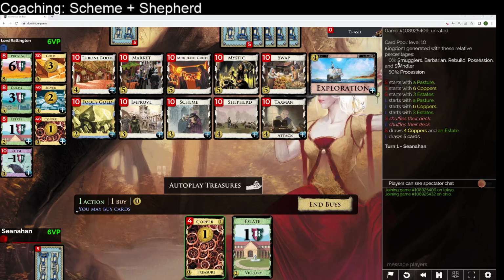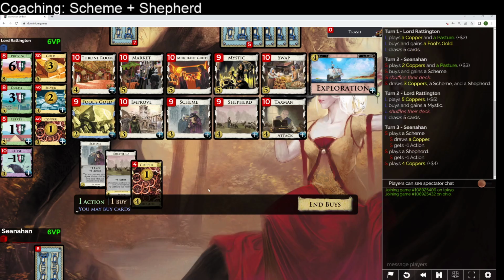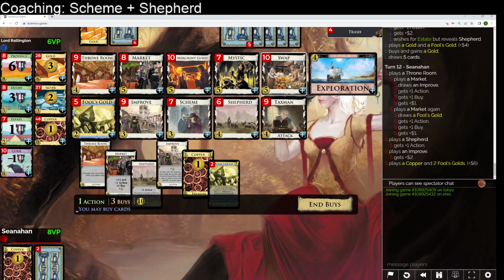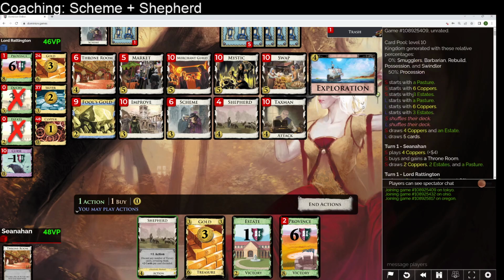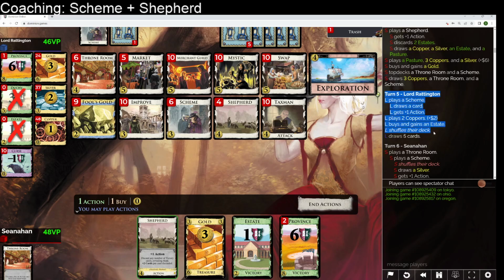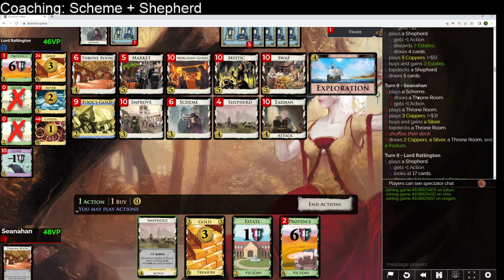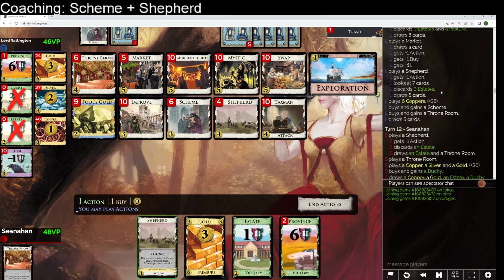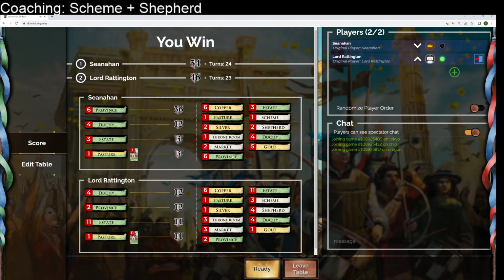CoachingShepherdScheme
In this video I analyze a kingdom submitted by a student interested in how the shepherd + scheme interaction could be used.

Exploration, Fool's Gold, Improve, Market, Merchant Guild, Mystic, Scheme, Shepherd, Swap, Taxman, Throne Room